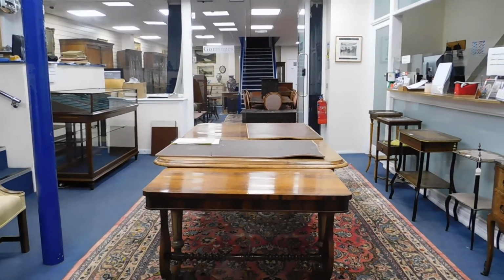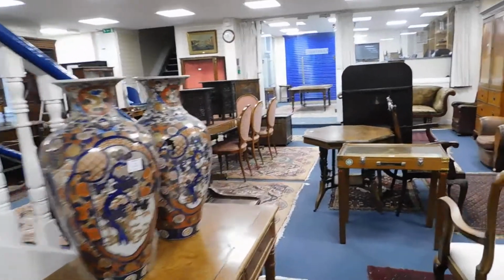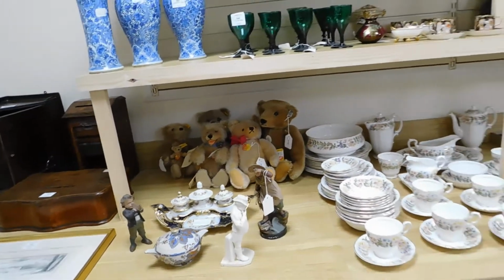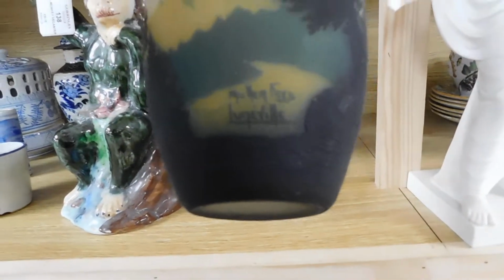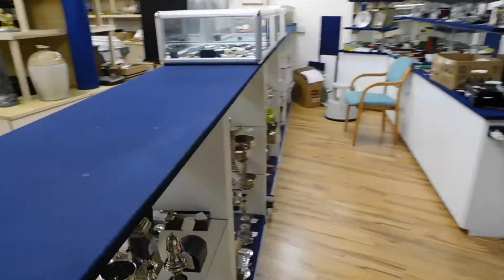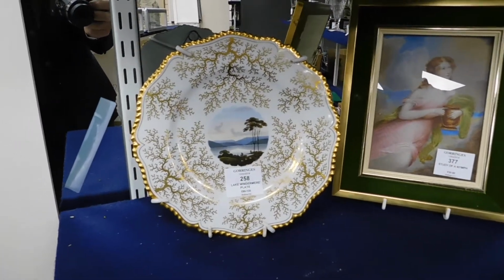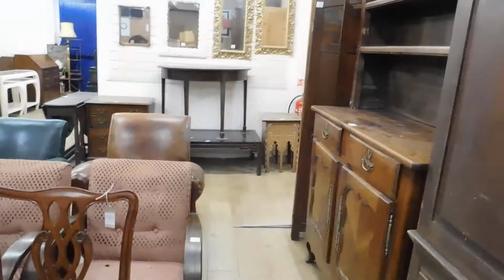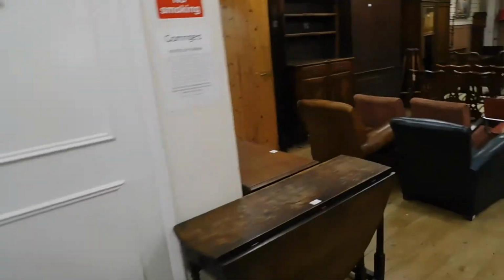Gorringes Weekly Sale Preview - 12th February 2018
Fine Art and Antiques